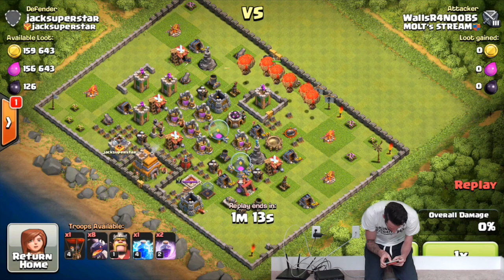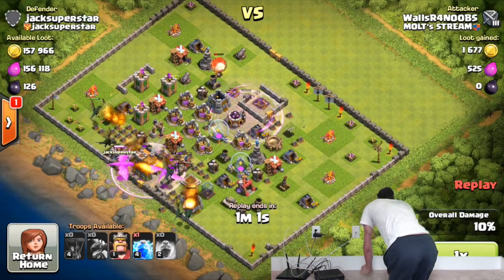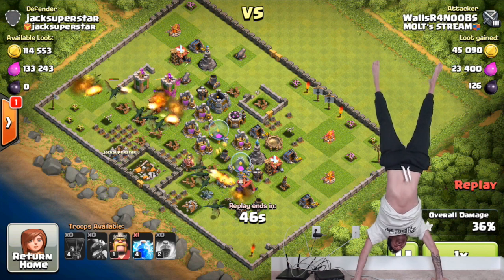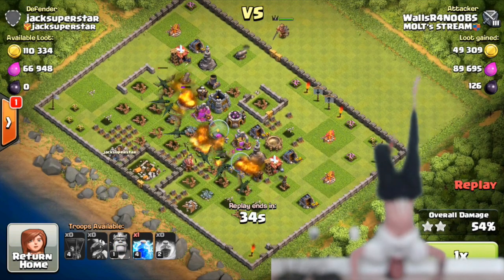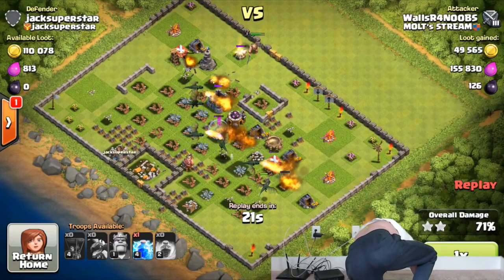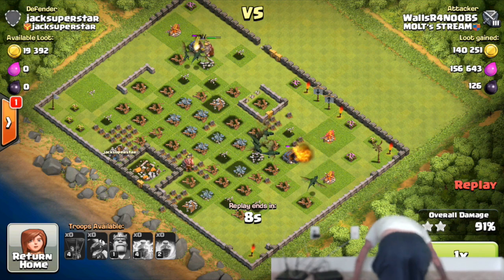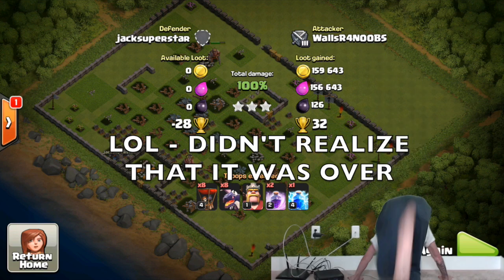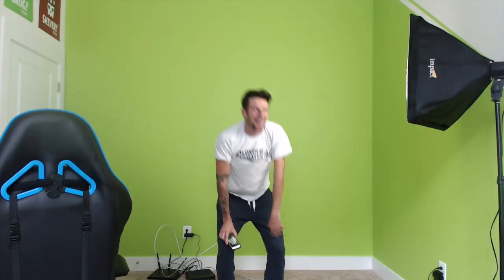Clash of Clans | Hand Stand Push Up Challenge | CLASH WITHOUT WALLS